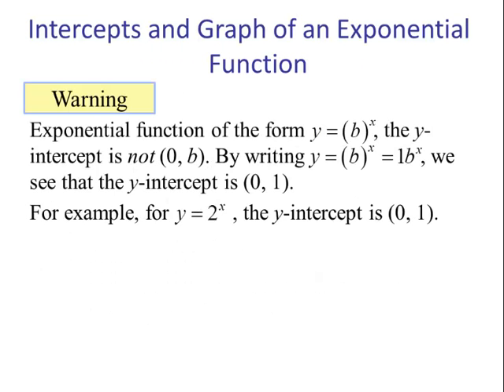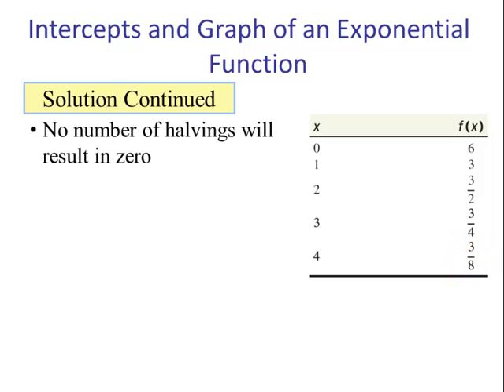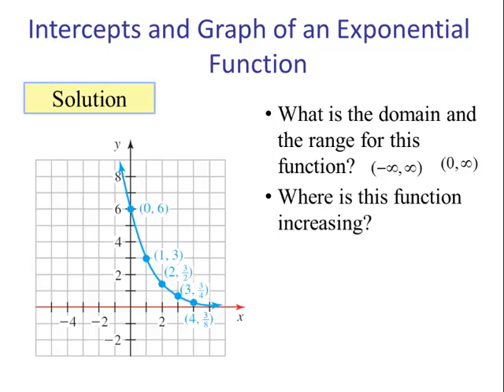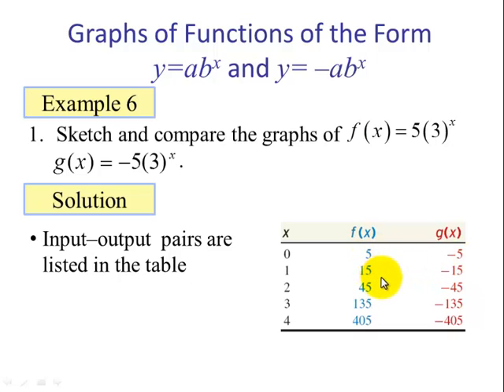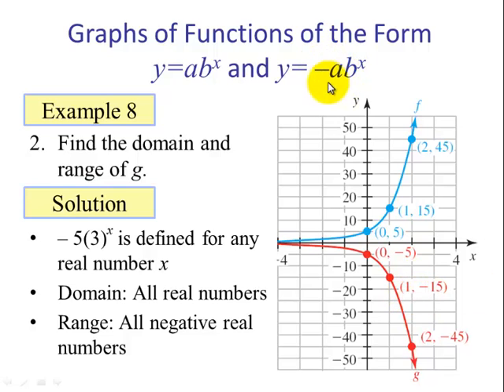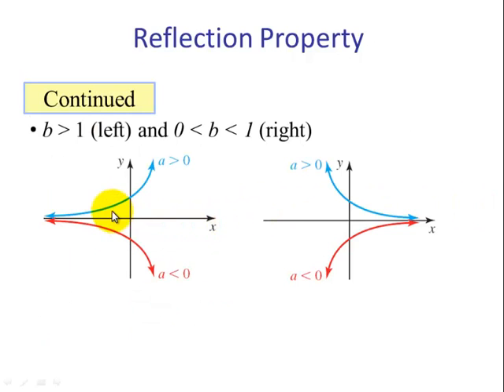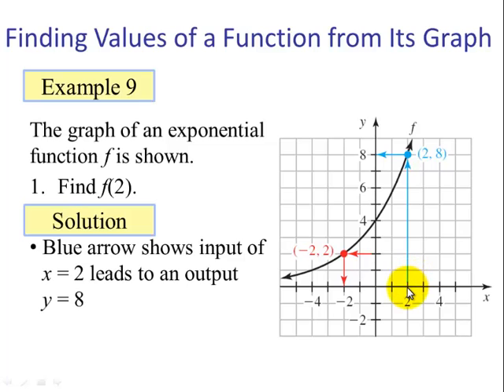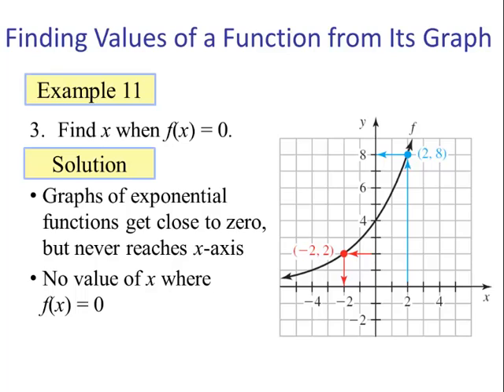Section 10.3 Part 2